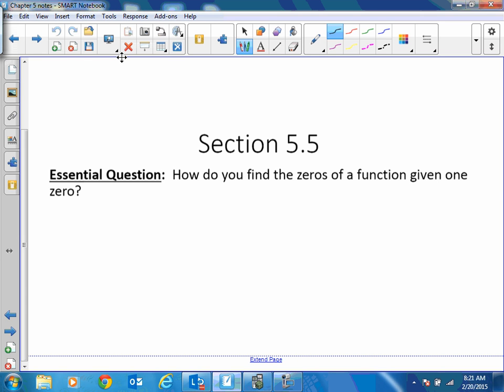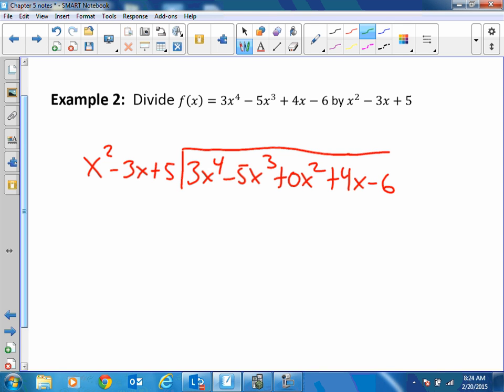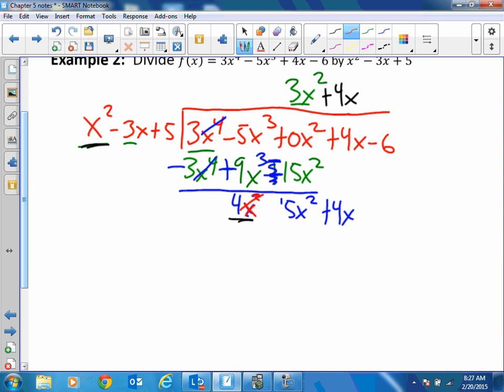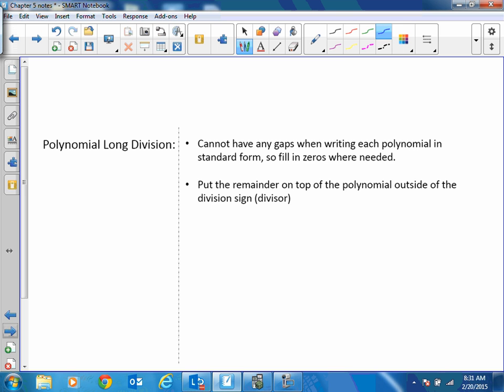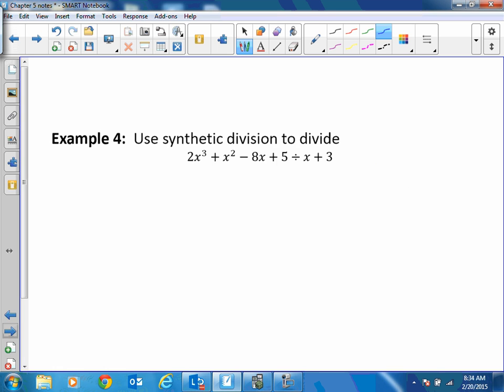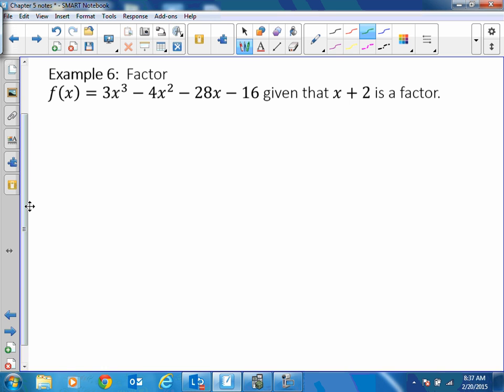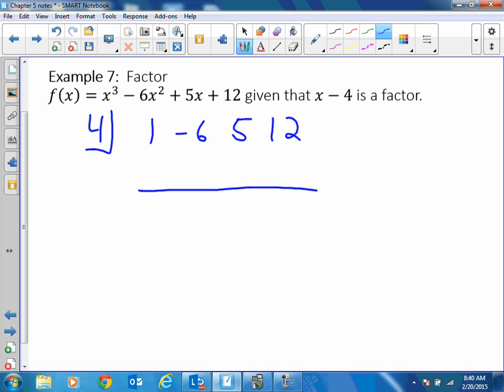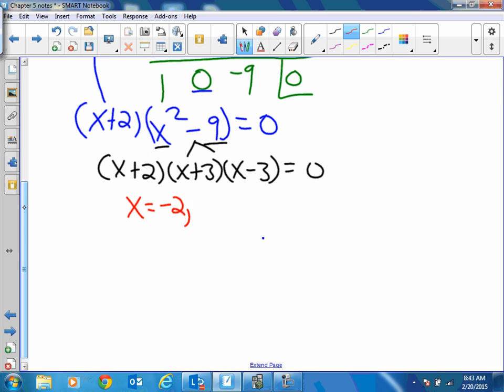5 5 Dividing Polynomials Flipped